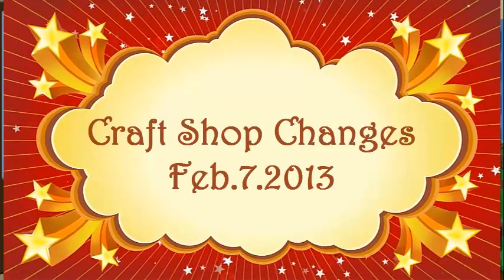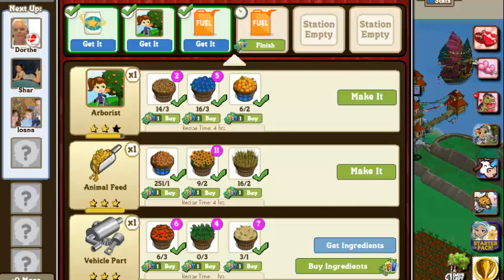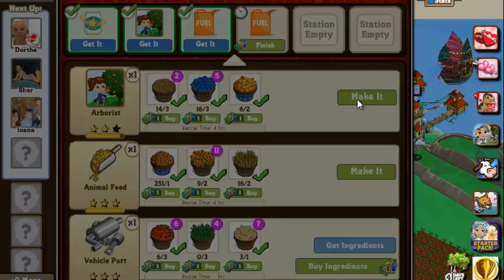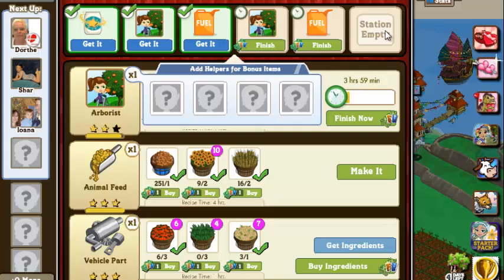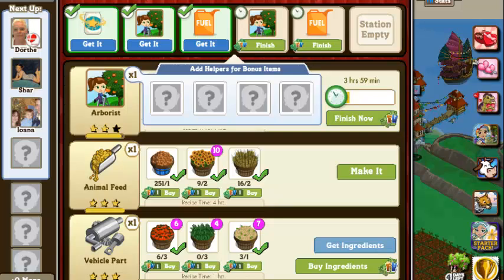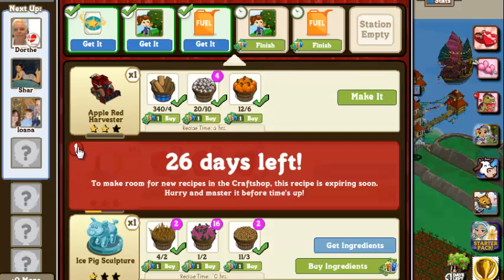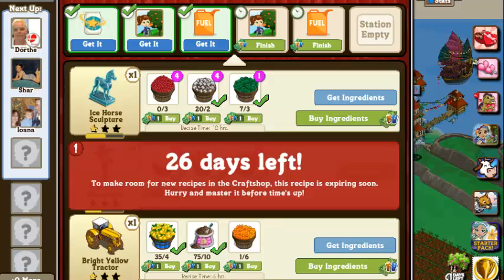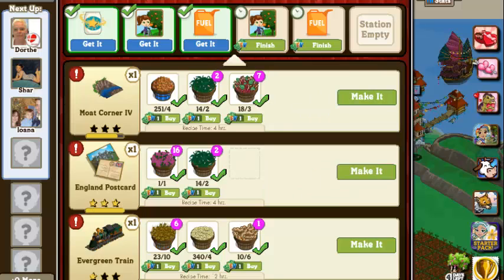Craftshop Update: Feb, 07.2013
A complimentary video to our Craftshop update article